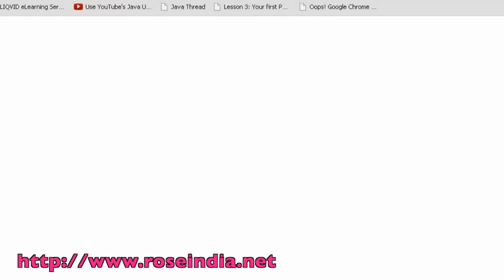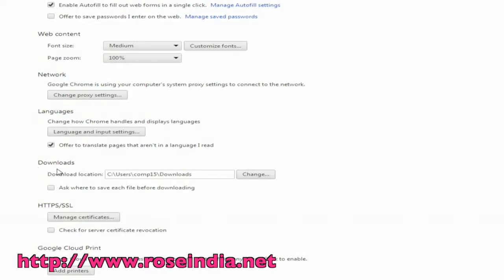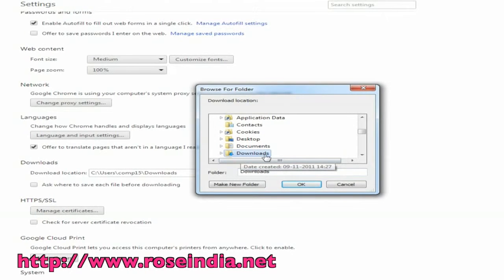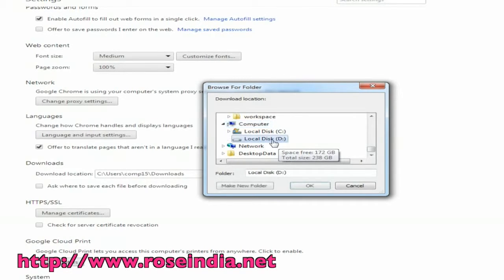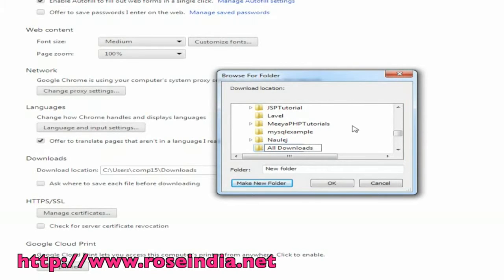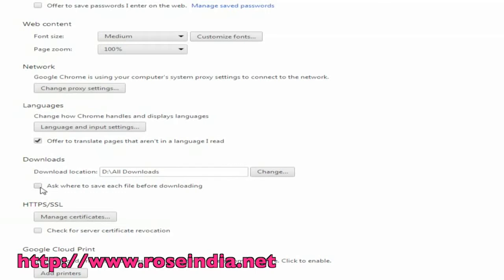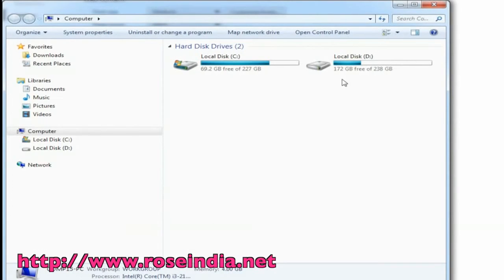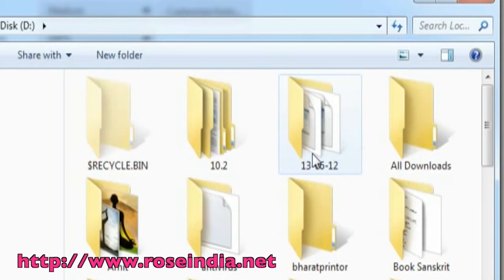How to change download directory in Google chrome?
How to change download directory in Google chrome? This video tutorial will teach you How to change download directory in Google chrome.
You can change download directory or location in Google chrome easily to save you downloaded files as per your choice in your computer by following simple steps. Just go to settings and follow the instructions.